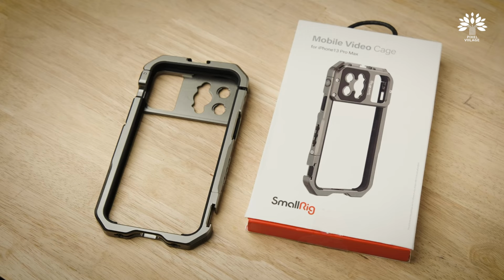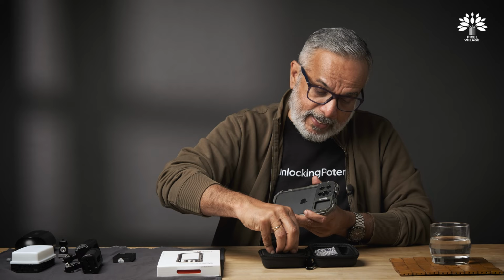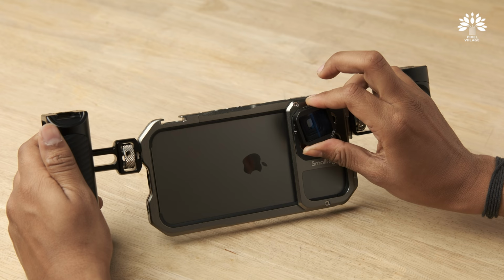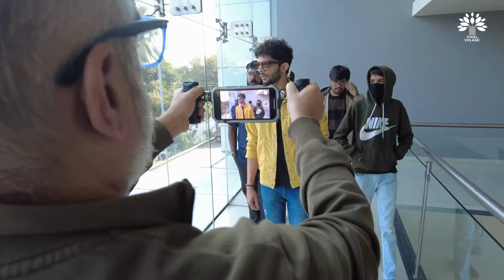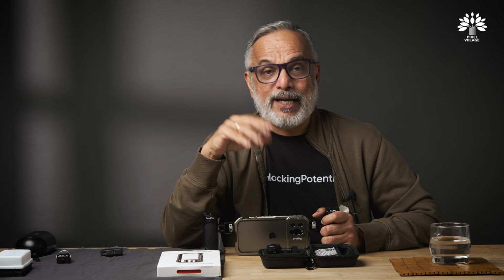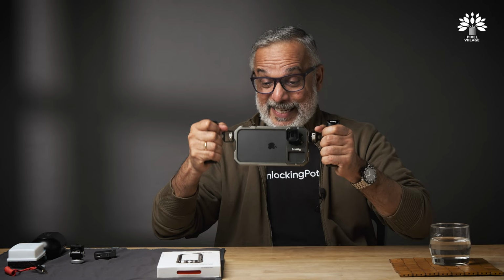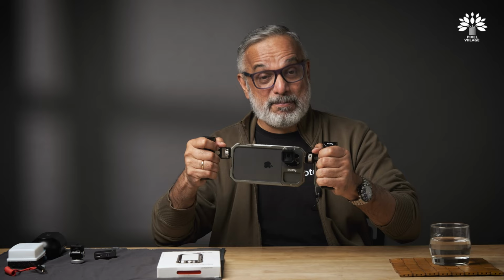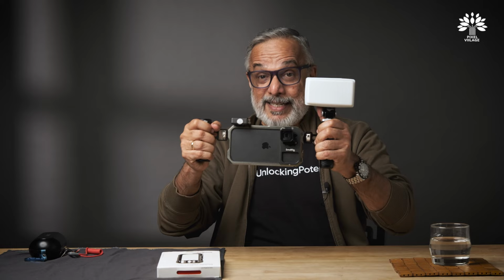How to create Professional Videos using an iPhone & Anamorphic Lens!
Learn Photography & Filmmaking from Pixel Viilage Creator Academy. for find out more.
for send an enquiry.

Purchase Links:
To buy SmallRig Mobile Video Cage from Shetala Camera:

We hereby declare that we do not receive any fee/commission from sales effected from the above purchase link.